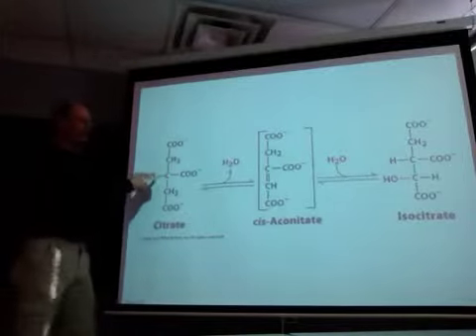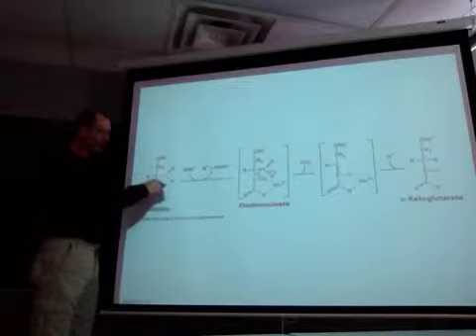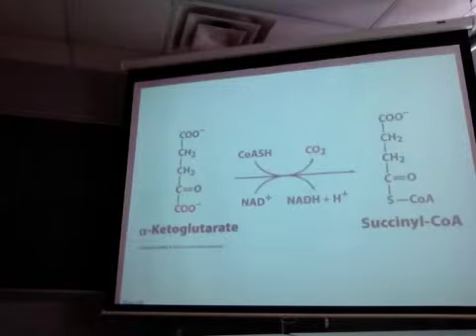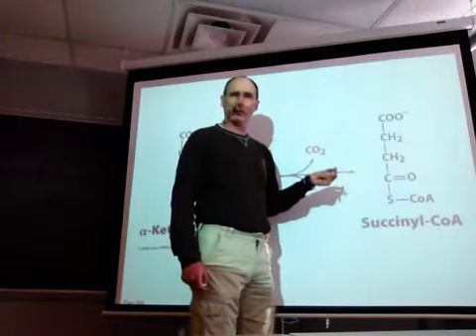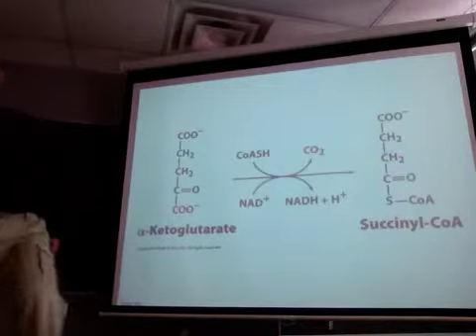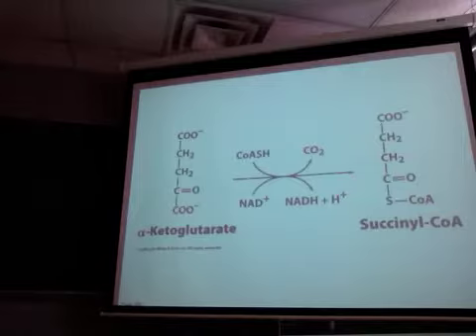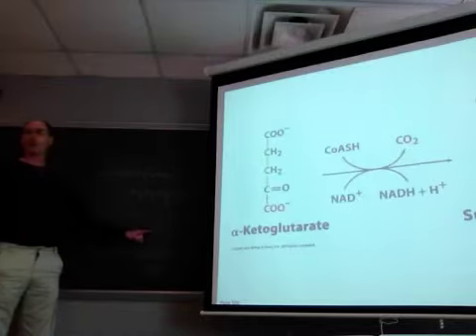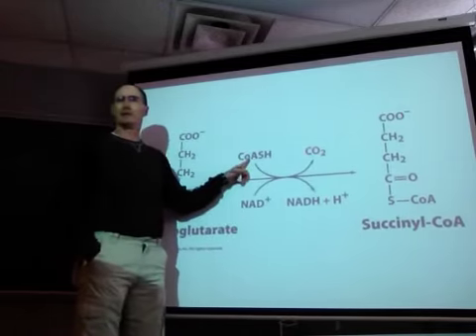CHEM395 CAC Aconitase to SuccDH Pt2 24March2014